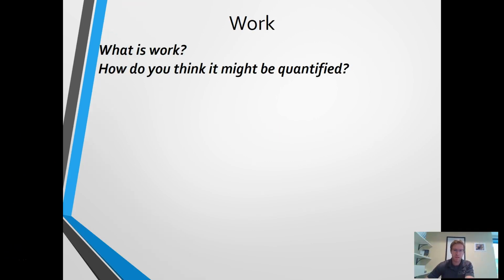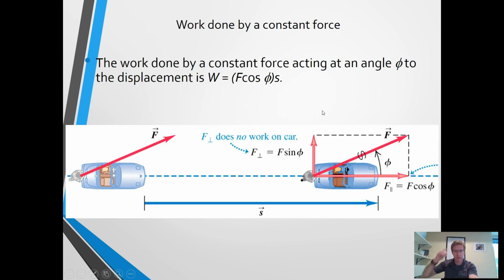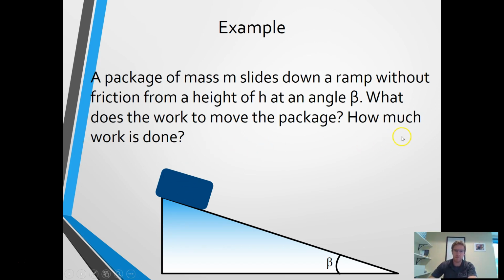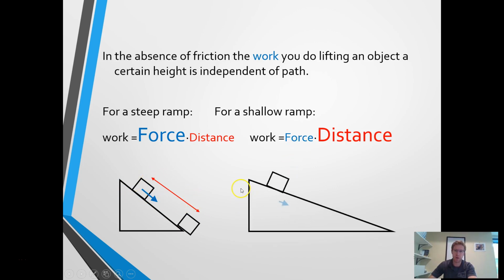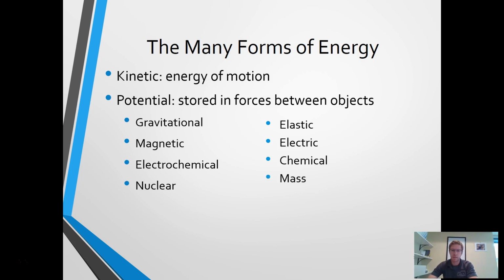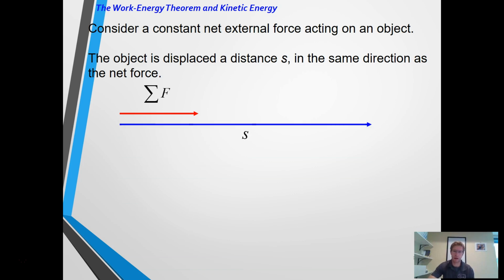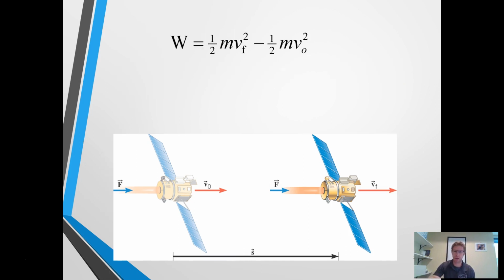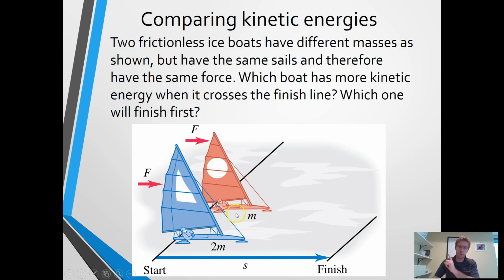Physics 201 Lecture-Ch 6A-Work and Kinetic Energy